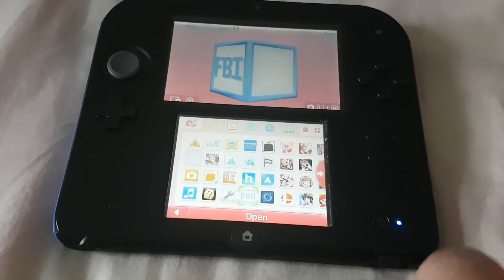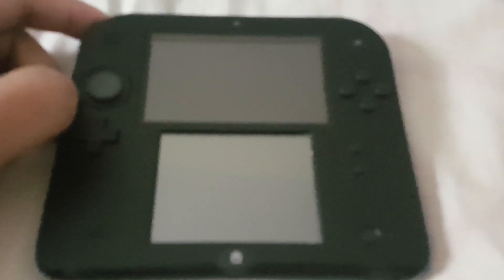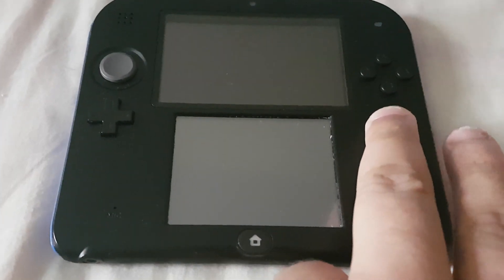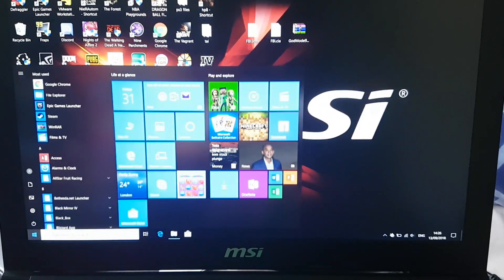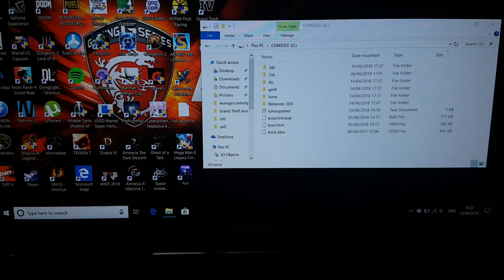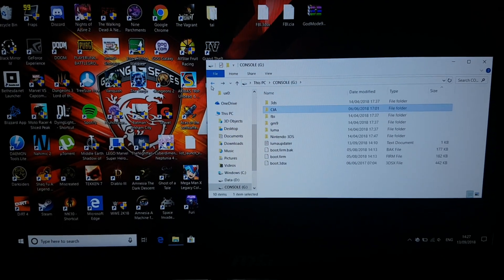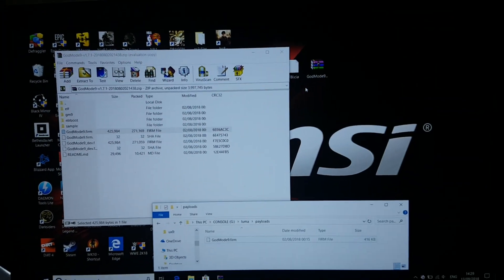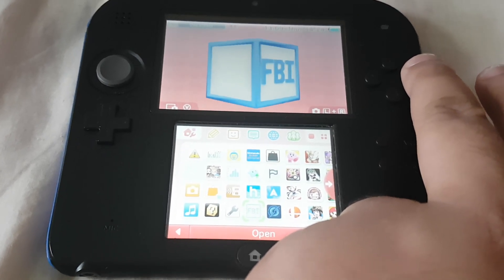How to update and install Nintendo 3DS FBI and GodMode9 manually || RIP FREESHOP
On this video i will be showing how to update FBI and godmode9.